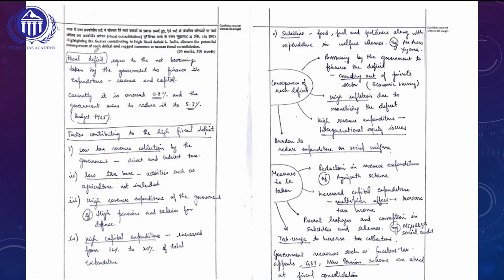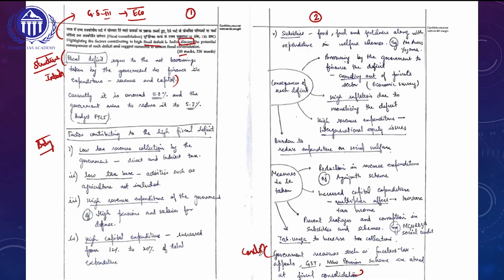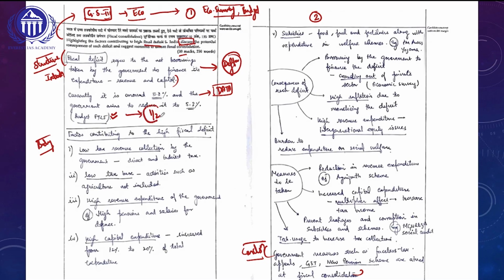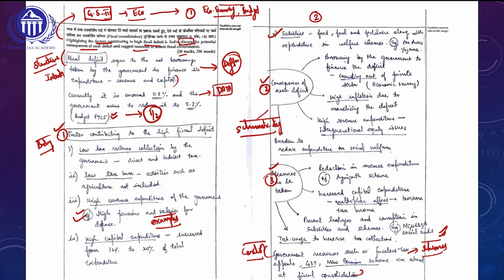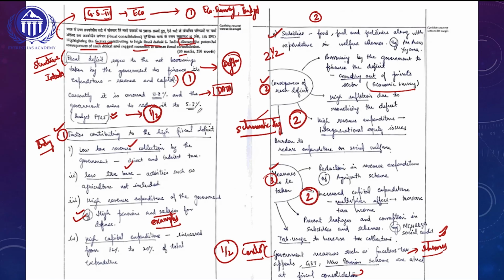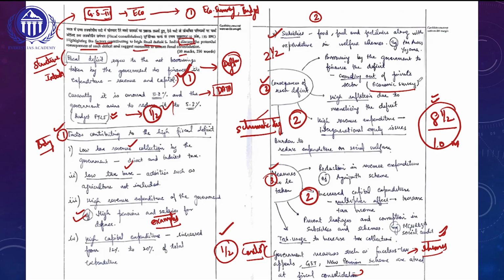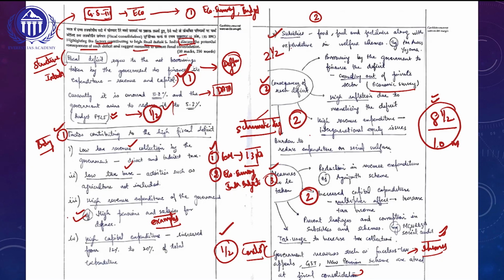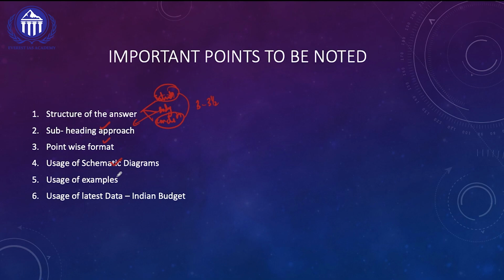👉 💥 This Is How AIR 9 Wrote GS3 Economy Like a Pro 💡 | UPSC Topper Copy Explained 📘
Welcome to Everest IAS Academy!
💥 In this video, we analyze UPSC 2024 AIR 9 Aditya Vikram Agarwal’s GS3 Economy paper.
Learn how he used data, diagrams, and structured answers to score high in UPSC Mains.

In this exclusive video series, we deep dive into UPSC toppers’ answer sheets, analyzing how they structure their answers, what creative techniques they use, and how YOU can replicate their strategies in your own Mains writing.

🎯 What you’ll learn:

✅ How toppers frame high-scoring answers

✍️ Creative introductions, flowcharts & diagrams

📘 GS paper writing techniques that work

❌ Common mistakes to avoid in answer writing

🔍 Real topper copies with detailed analysis

📘 This video is perfect for aspirants preparing for UPSC Mains who want to take their answer writing to the next level!